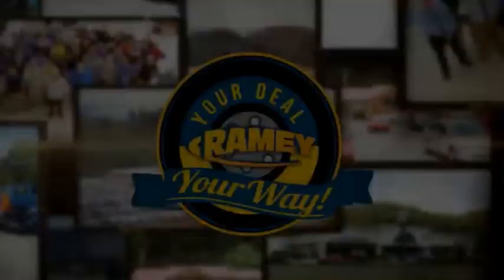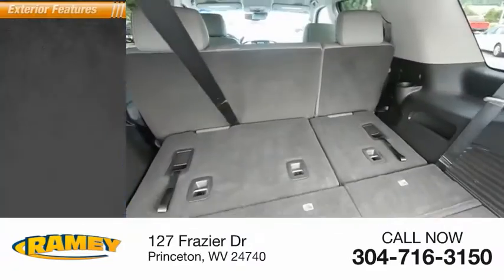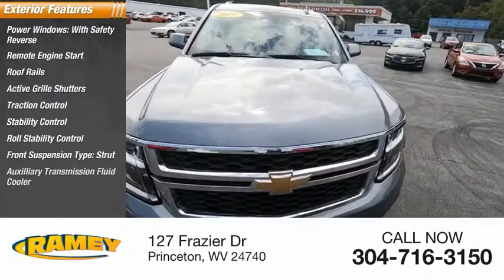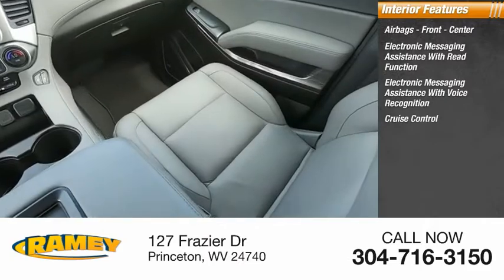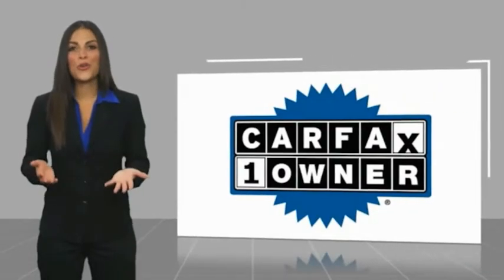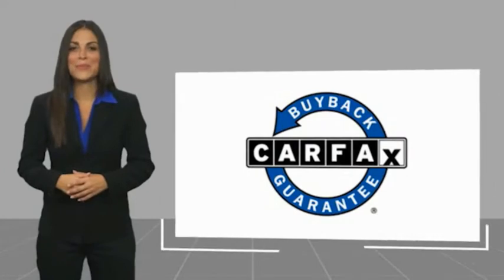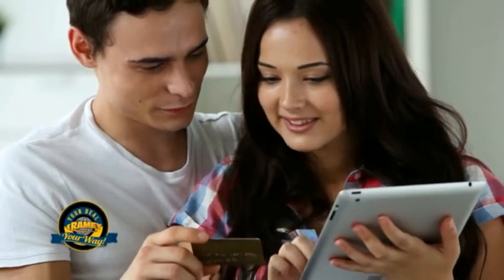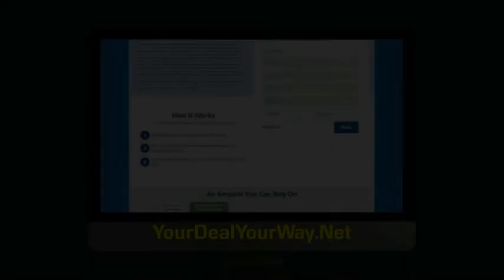2019 Chevrolet Tahoe Princeton WV 1-SA186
2019 Chevrolet Tahoe LT

Ramey Motors
127 Frazier Dr

KR392413